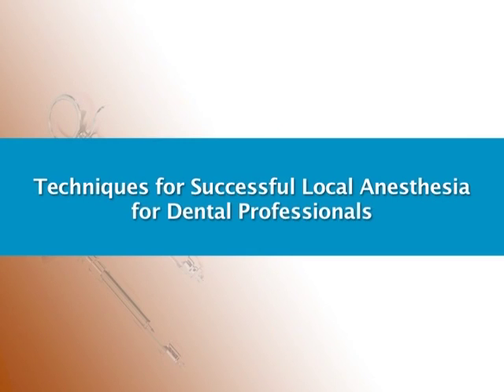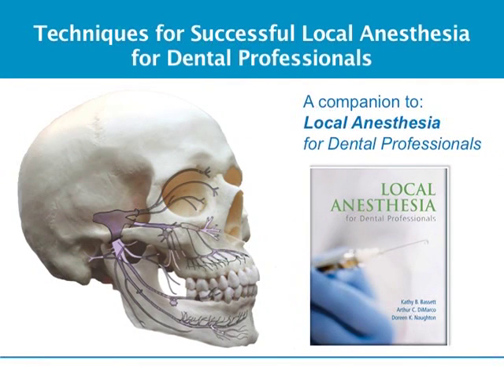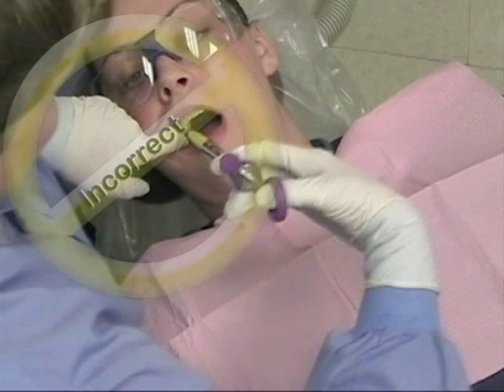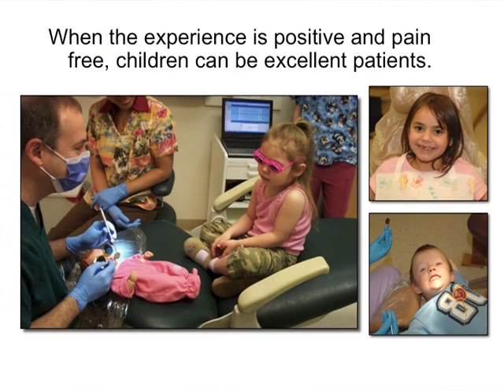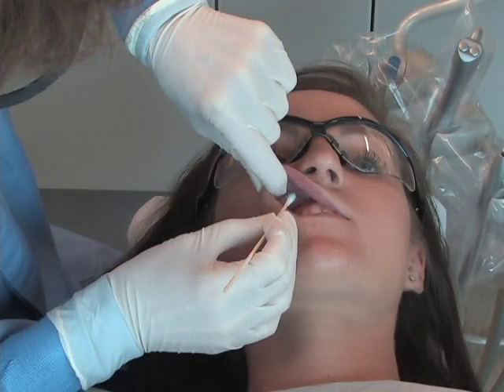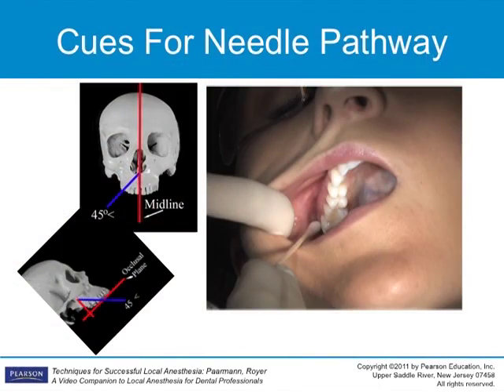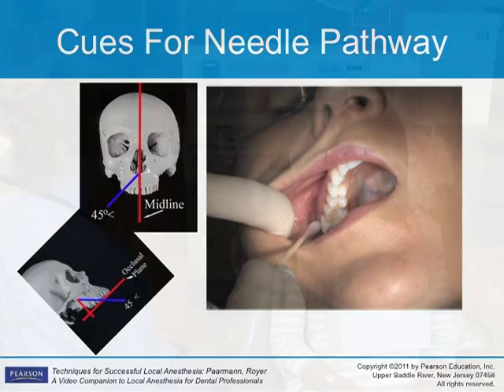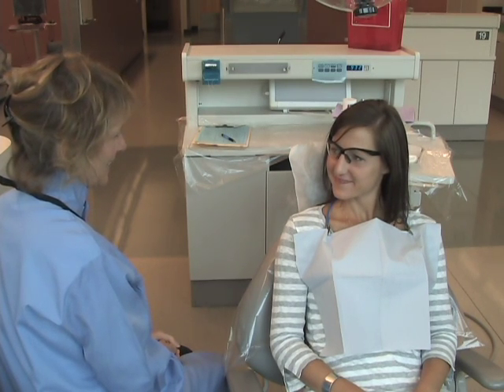Techniques for Successful Local Anesthesia